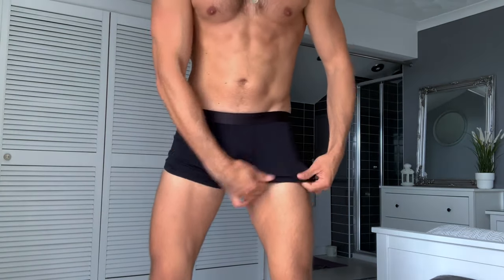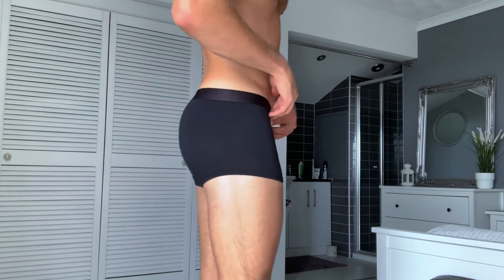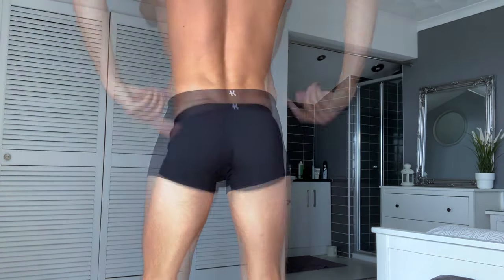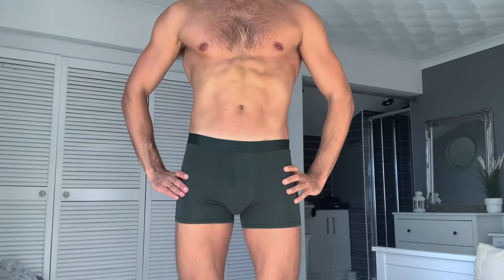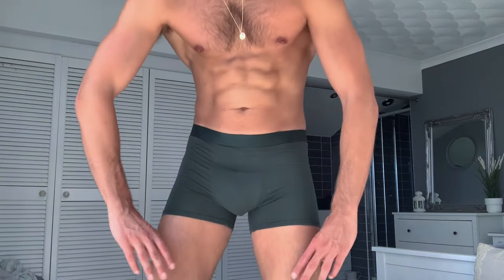Adam Philips - Underwear Review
Here we have it guys!! My 2nd underwear review is now live! I'll be looking at 3 pairs of personally tried and tested underwear, by Kula, CDLP and Bang & Strike!